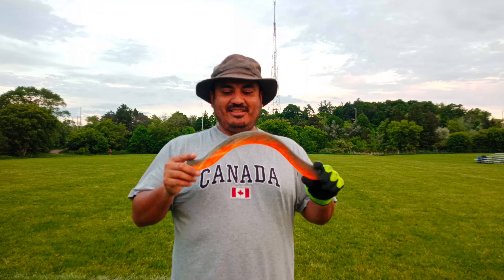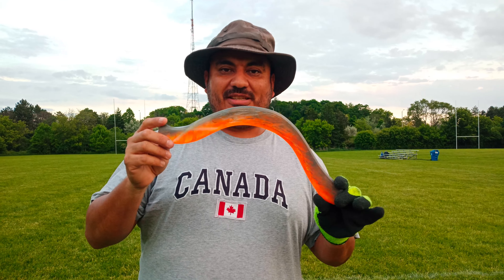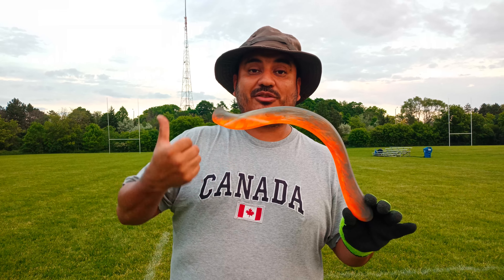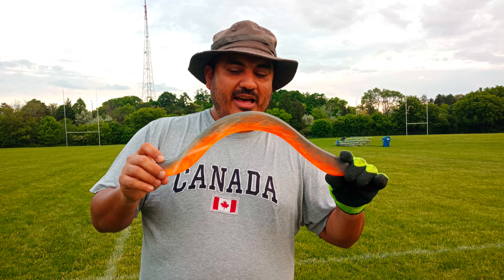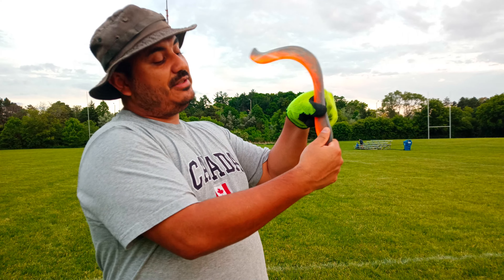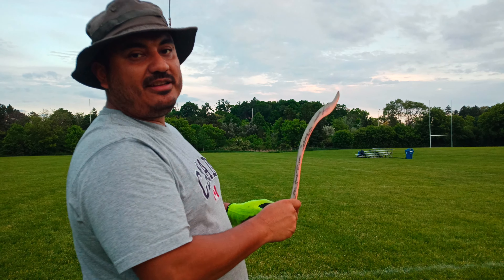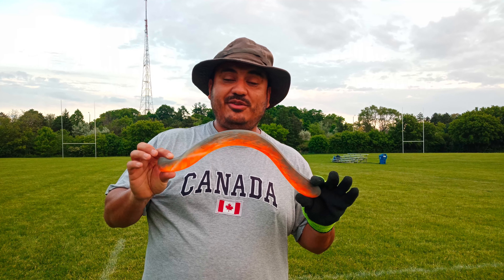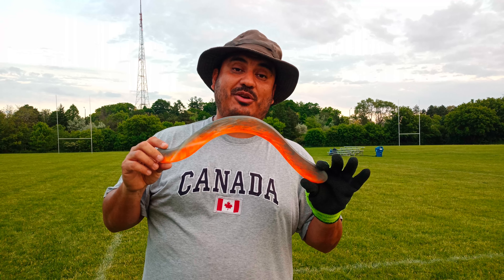Bumerangues Brasil - Wallaby 2 Boomerang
Made and designed by Ronaldo Alperin - Bumerangues Brasil

Nice open concept boomerang. Based on the format of the Wallaby's back.
It has a nice range of approx 30m, it spins a lot which makes it easier to handle as you don't need too much power to keep it in the air. It comes with a tuning to make it brake at the end,. This is helpful when you have some medium winds, so it won't pass from where you threw it and it will be easy to catch. If you want to use it on easier winds, just bend down (negative dihedral) the dingle arm.
Angle of attack: 20-30 degrees
Angle to the wind: 60-80 degrees
Layover: 45 degrees
Power: easy to medium